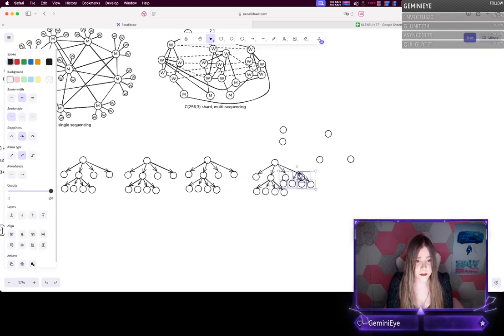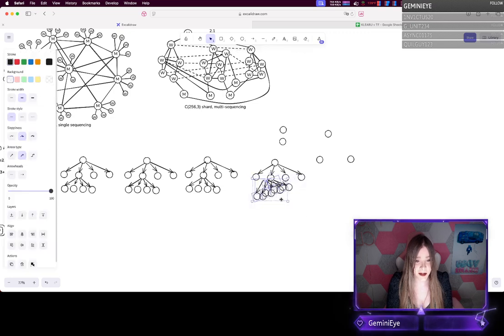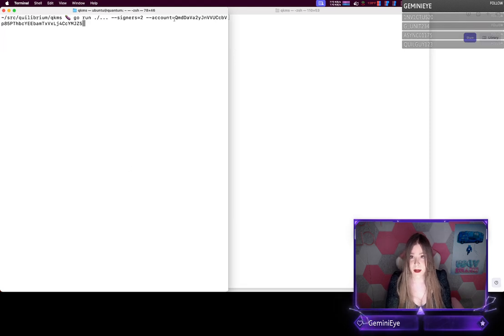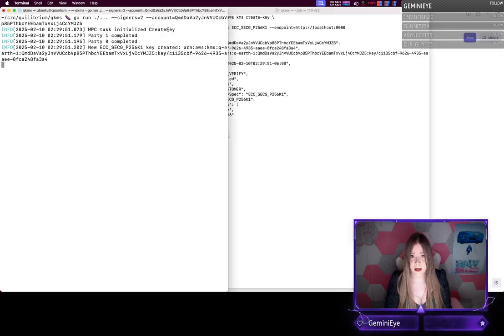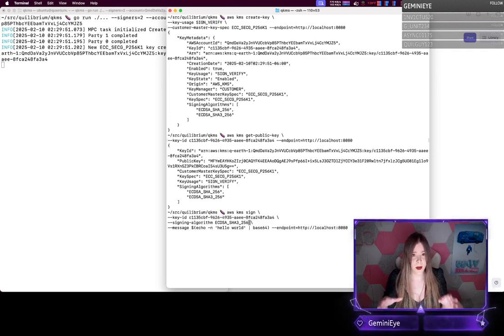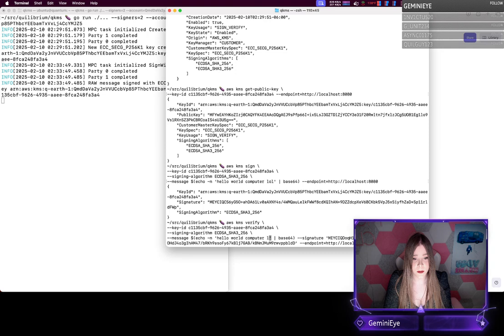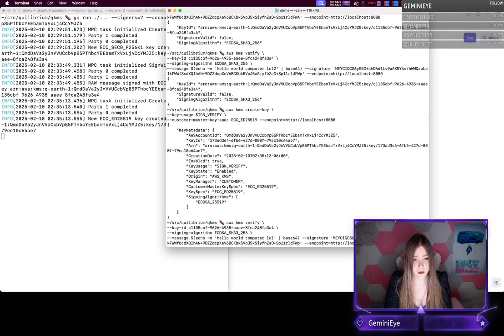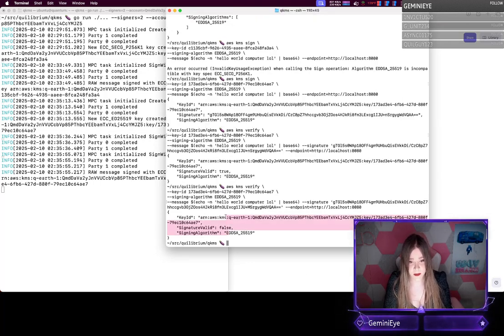Quilibrium's S3 and KMS API: demo and explanation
This video delves into Quilibrium’s S3 API, which uses an encrypted oblivious hypergraph for blind, verifiable data storage, and the KMS API, employing multi-party computation (MPC) for secure, non-custodial key signing across various formats (e.g., SECP256K1, ED25519), demonstrated live to showcase compatibility and privacy superior to TEE-based alternatives.